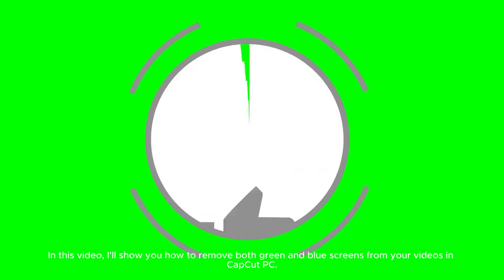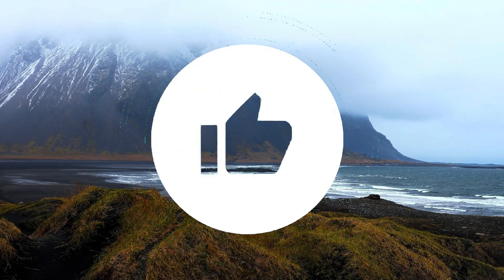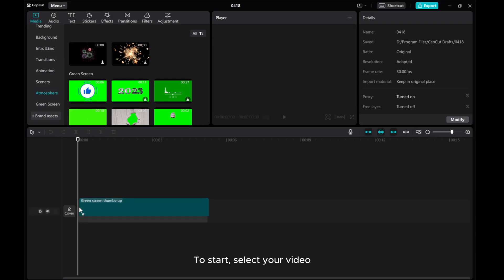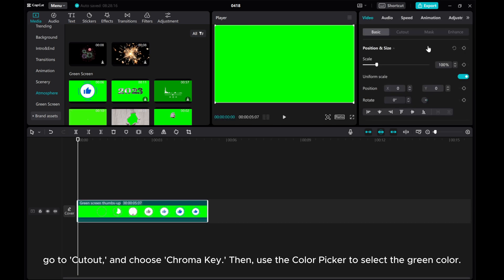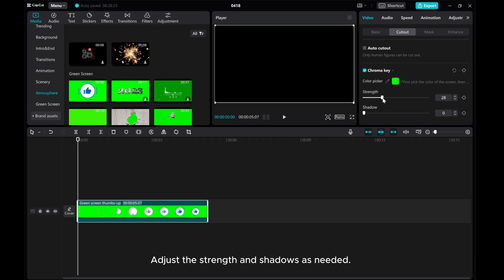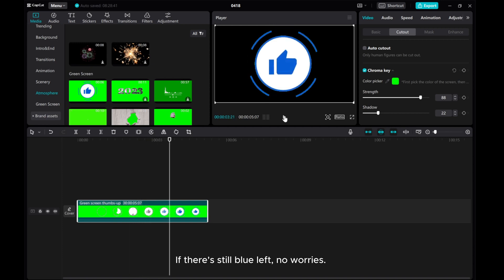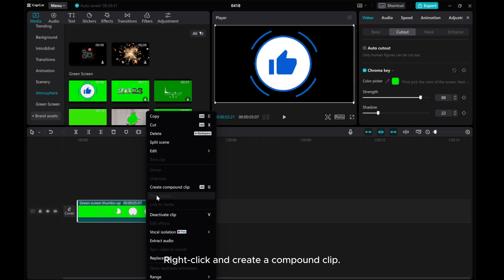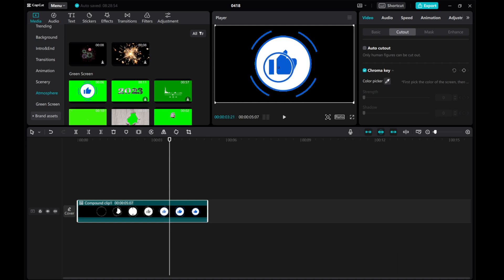Removing Green and Blue Screens in CapCut PC Using Chroma Key (2024) | Step-By-Step Tutorial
Welcome to my step-by-step tutorial on how to remove both green and blue screens in CapCut PC using Chroma Key.

In this video, I will show you the process of eliminating unwanted backgrounds from your videos with ease.